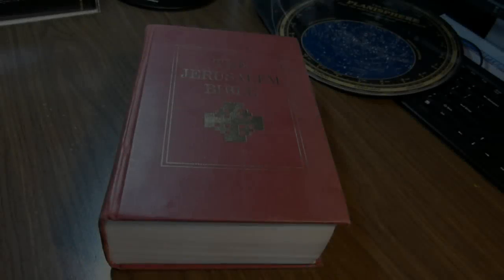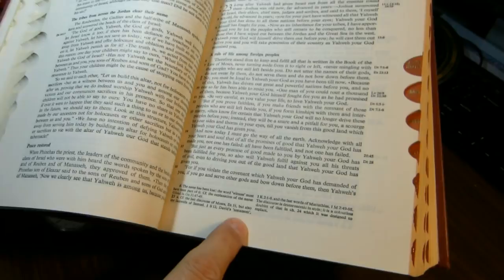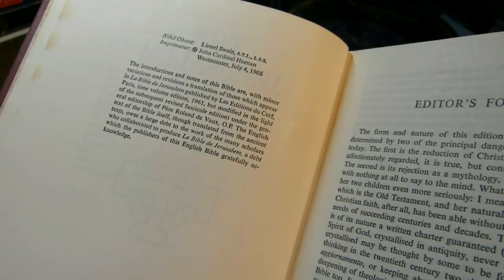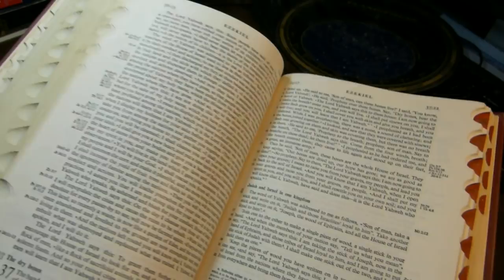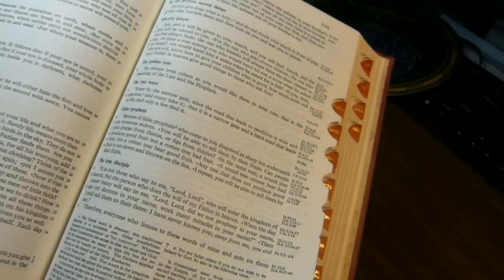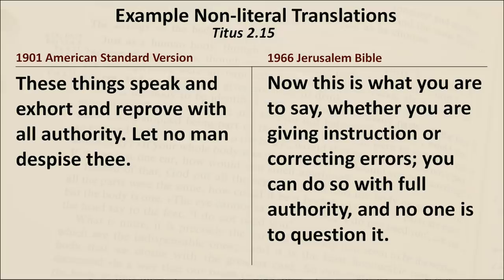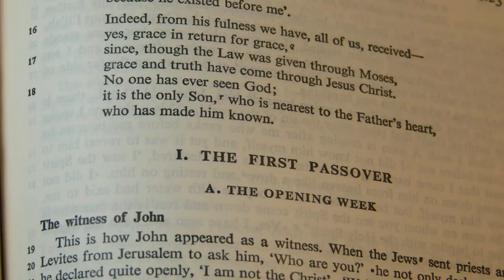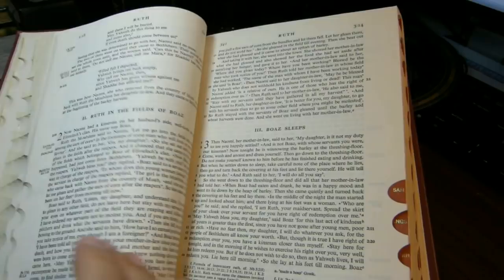The Jerusalem Bible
A review of the Jerusalem Bible, published in 1966 by Doubleday. This Catholic Bible is a large hardback, printed in a single-column, paragraph-by-paragraph format with a 9 to 9.5 point font and extensive and very informative footnotes. The Jerusalem Bible is the least literal of the 17 versions I have scored to date.

Contents

00:00    History of the Translation
01:58    Details (1 of 2)
04:25    Details (2 of 2)
07:36    Size, Compared with Other Bibles
10:00    Table of Contents
13:38    Symbols Used in the References
20:00    Maps
21:40    Font Comparisons
23:12    Translation Continuum (How Free is the Jerusalem Bible?)
23:28    Translation Example 1, Mt 28.15
24:13    Translation Example 2, Mk 2.18
24:30    Translation Example 3, Titus 2.15
25:05    Translation Example 4, John 3.29
25:18    A Textual Variant at John 1.13 (Regeneration)
28:00    A Textual Variant at John 1.18 (Only Begotten Son)
29:03    Romans 8.28-29, Conformed to the Image of His Son
31:20    Romans 9.5, God Over All
33:29    Summary, Pros and Cons